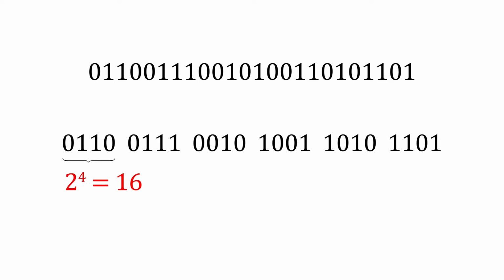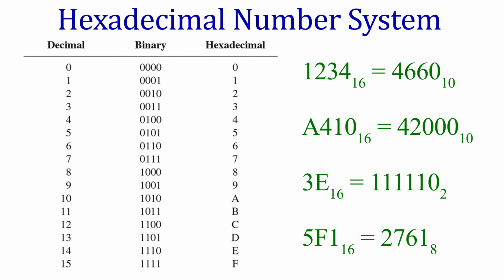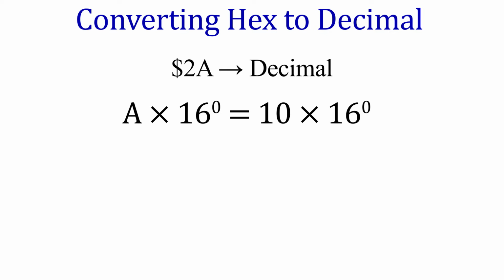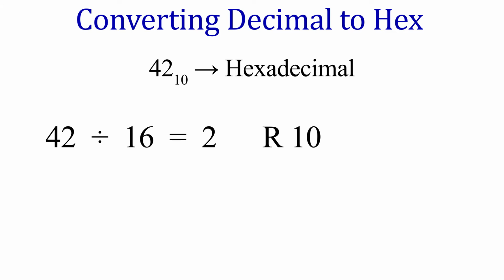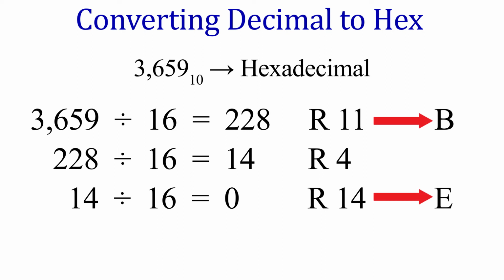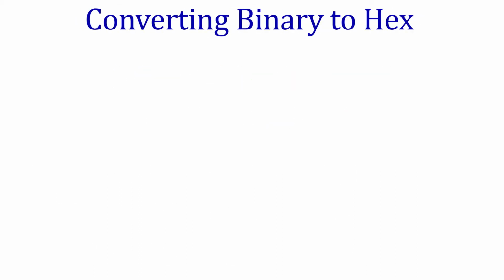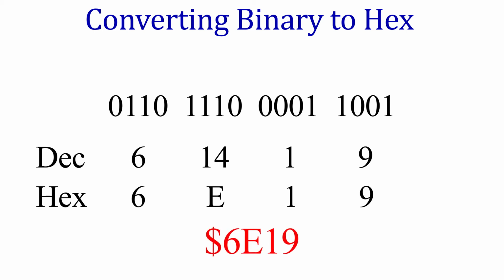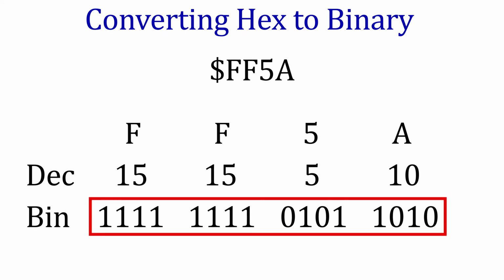Unit 2-7 Hexadecimal Numbers & Conversions | DIGITAL FUNDAMENTALS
In this video, we learn what hexadecimal numbers are and how to convert them to decimal and binary numbers.  We also learn how to convert decimal and binary numbers to hexadecimal.  From Chapter 2 in “Digital Fundamentals” by Thomas L. Floyd. Reference: pp. 78-81 ISBN: 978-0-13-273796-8

Minds: @MindDistillery
BitChute: MindDistillery